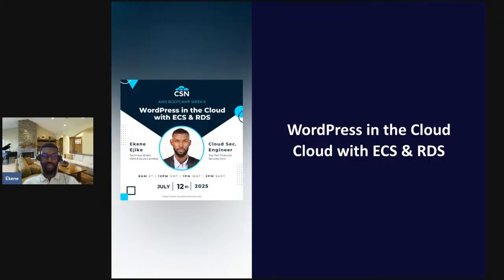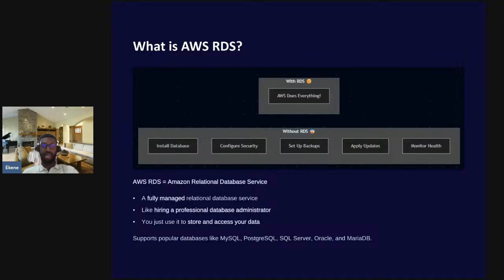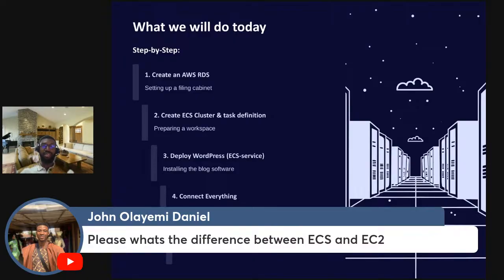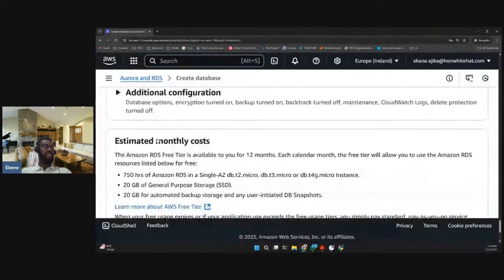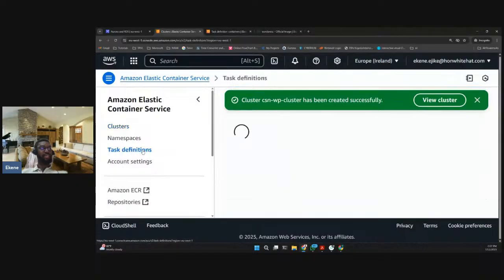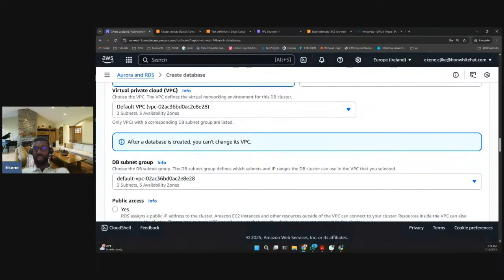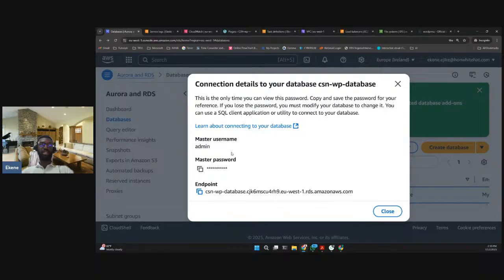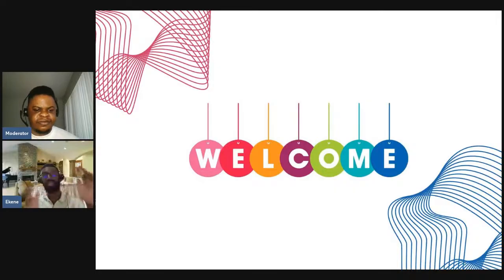WordPress in the Cloud with ECS & RDS (Bootcamp Week 6)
Welcome to Week 6 of the CSN AWS Cloud Bootcamp!

WordPress powers a large portion of the web and remains one of the most widely used tools for building websites. In this session, you’ll learn how to deploy WordPress in the cloud using Amazon ECS and Relational Database Service (Amazon RDS).

We’ll use the official WordPress image from Docker Hub, set up a MySQL database on RDS, and walk through how to connect your ECS service to the database securely. This session focuses on real-world cloud architecture and gives you practical skills for deploying scalable applications using managed services.

If you’re looking to understand how production-ready applications like WordPress are deployed on AWS, you won’t want to miss this.